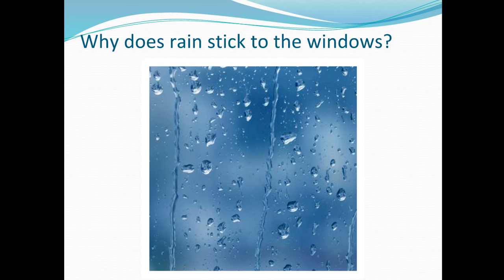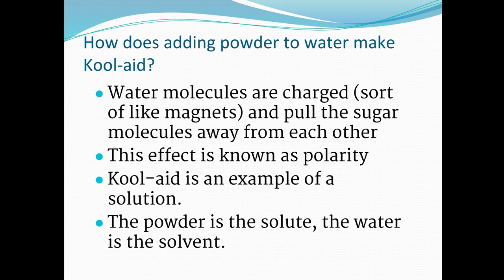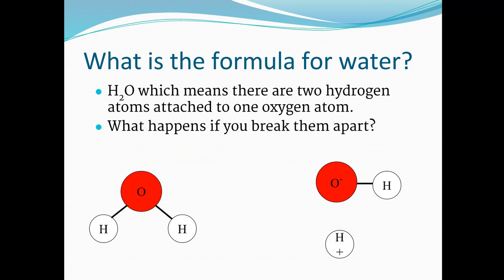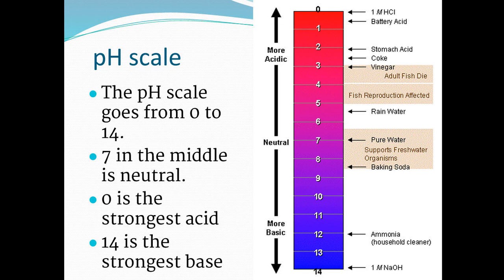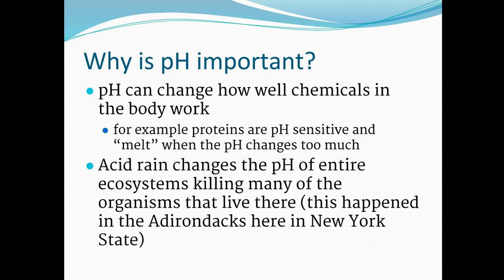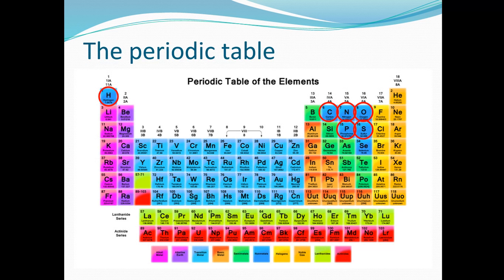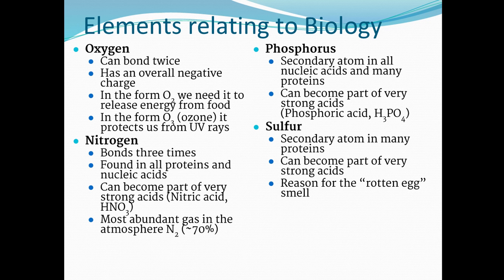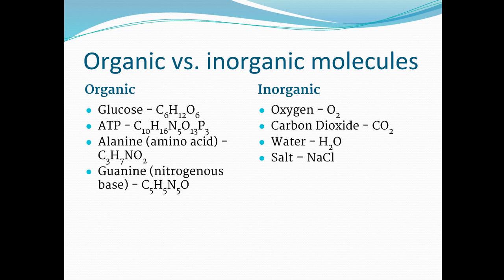Introduction to Chemistry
Basic chemistry for Biology students